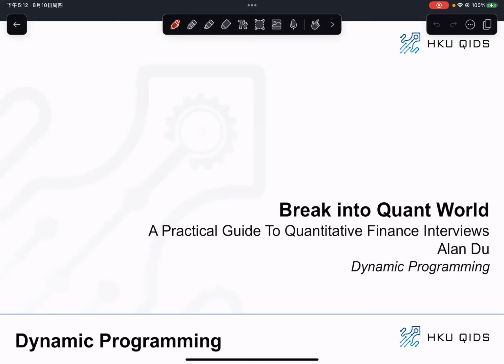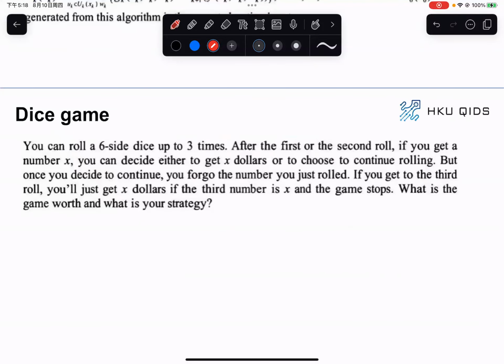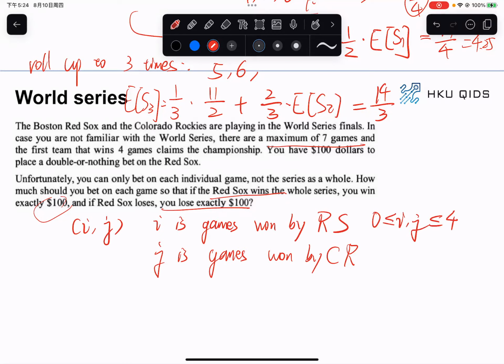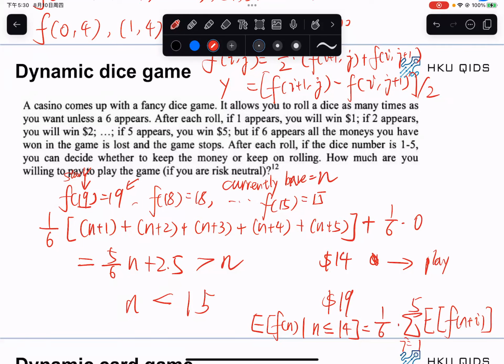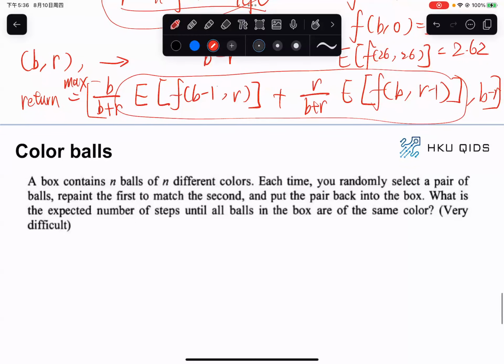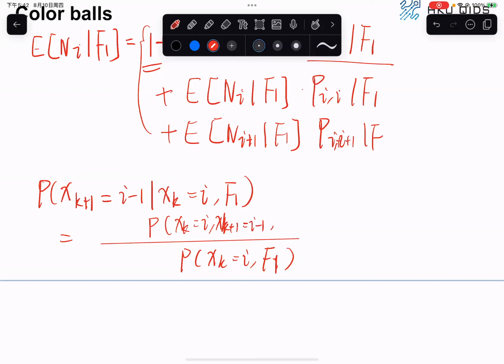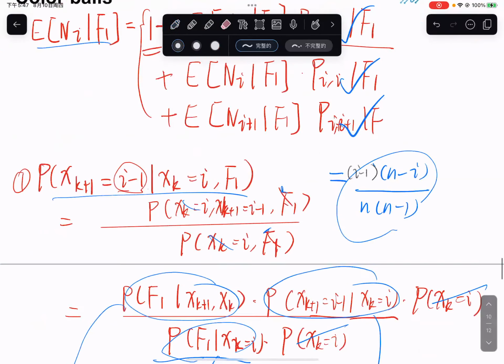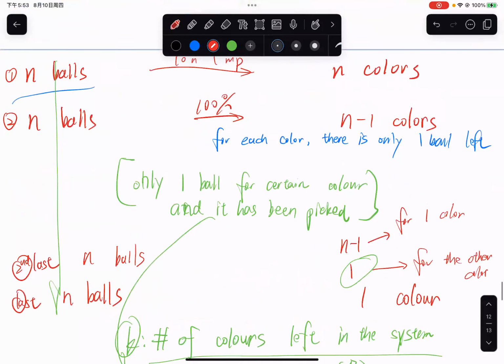Alan's Lecture on a practical guide to quantitative finance interviews | Dynamic Programming